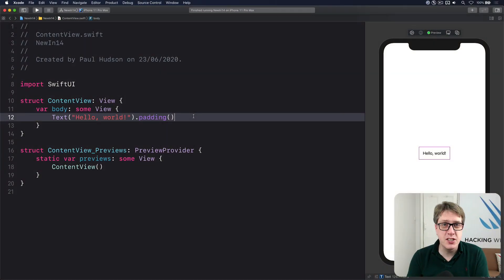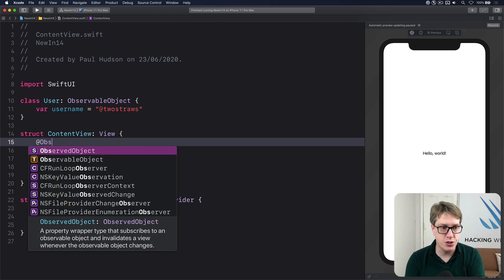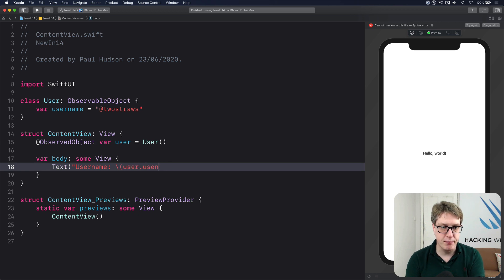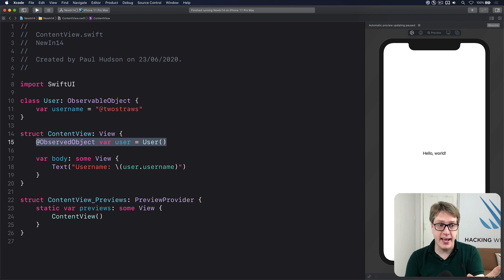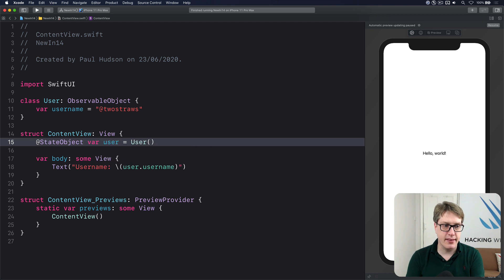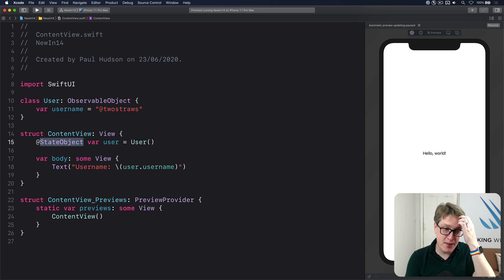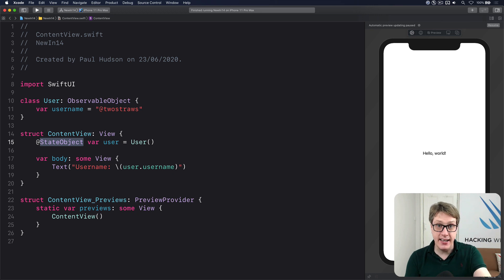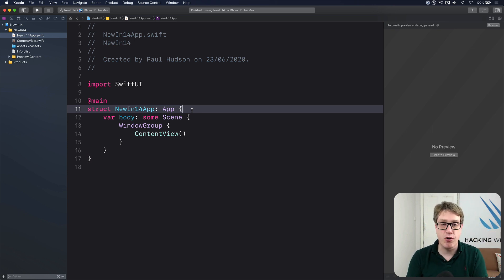What is the @StateObject property wrapper? – SwiftUI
SwiftUI’s @StateObject property wrapper is designed to fill a very specific gap in state management: when you need to create a reference type inside one of your views and make sure it stays alive for use in that view and others you share it with.